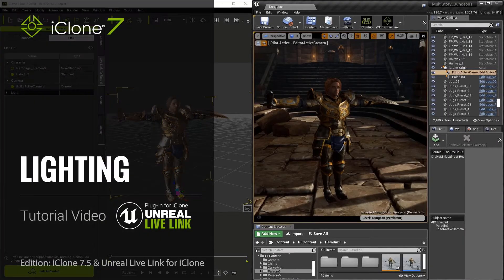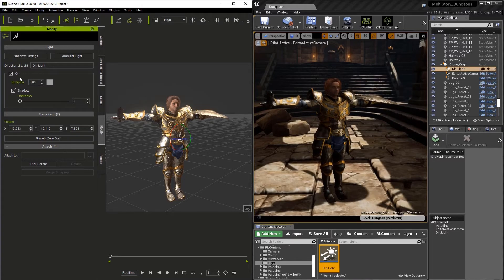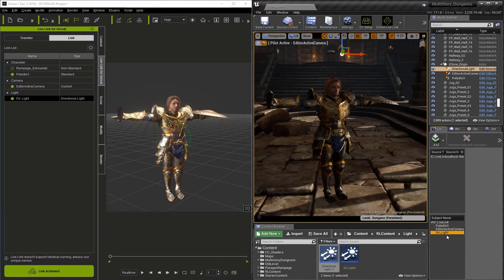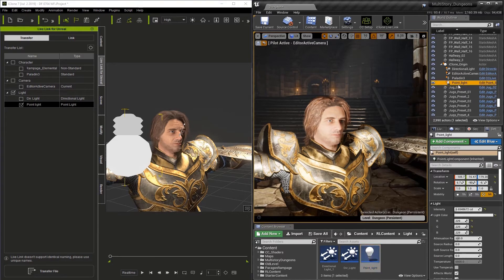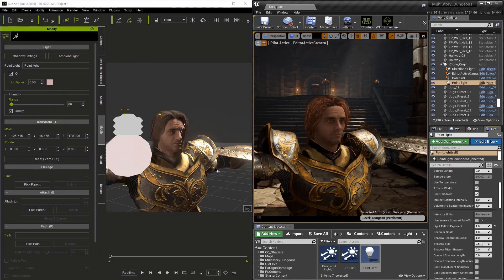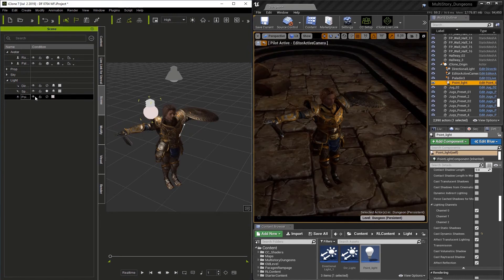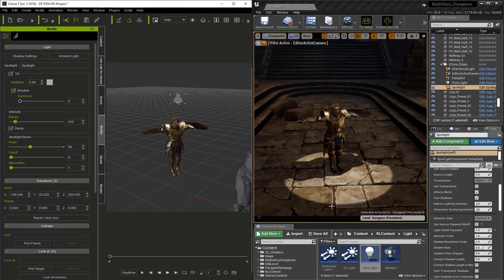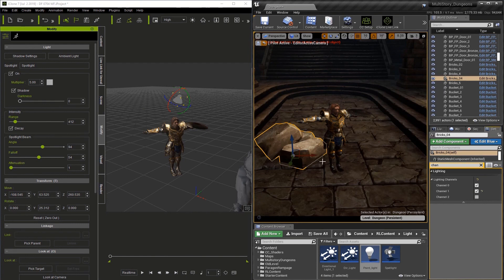Unreal Live Link Plug-in Tutorial - Lighting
This video covers the light that we can connect with Live Link and the features that can be controlled through the link.

00:22 Directional Light
01:54 Apply Blueprint to Selected Light
03:19 Point Light
06:23 Spotlight
08:21 Unreal Light Channel